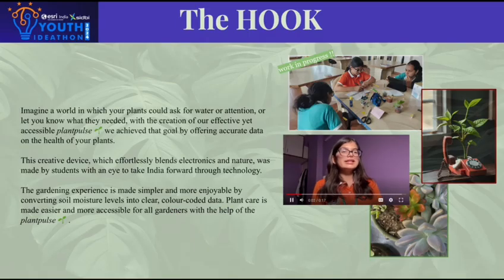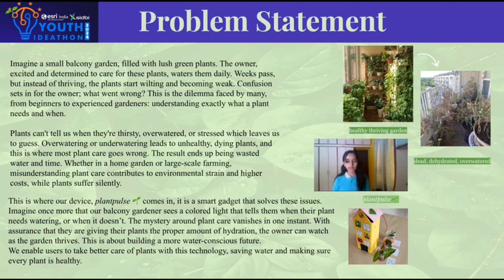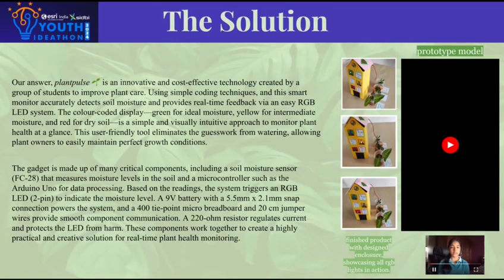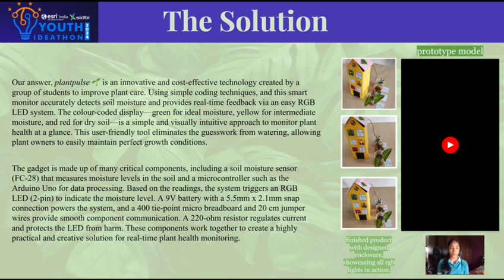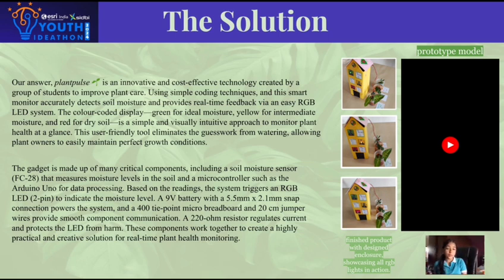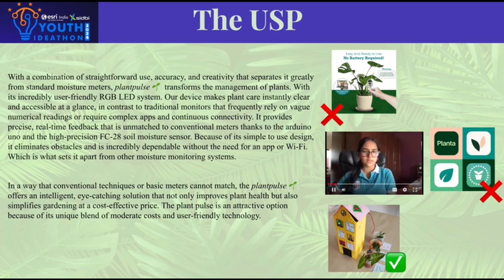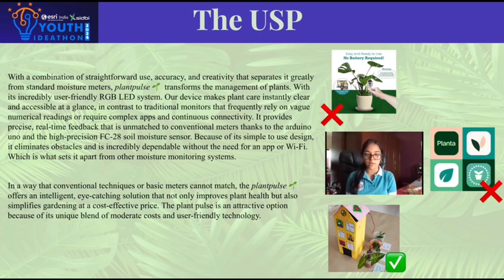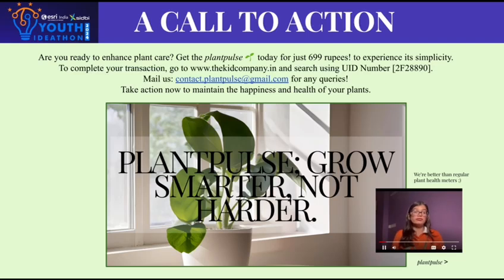UID 2F28890-| Youth Ideathon 2024 | TOP 500 | Team -Plantpulse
Youth Ideathon 2024 | Students - Avantika Vimal |  Vaishnavi Shanoj | Grade-Senior (9 - 12 Grade) | School - National Centre For Excellence | Team - Plantpulse

plantpulse 🌱- visually intuitive plant health monitor

The plantpulse 🌱 moisture sensor is your go-to gadget for keeping your plants in top shape. Developed by three high school innovators from National Centre For Excellence it tracks soil moisture. Just plug it in, and lay back while the color-coded system gives you live updates. It's easy, smart, and perfect for any plant enthusiast!